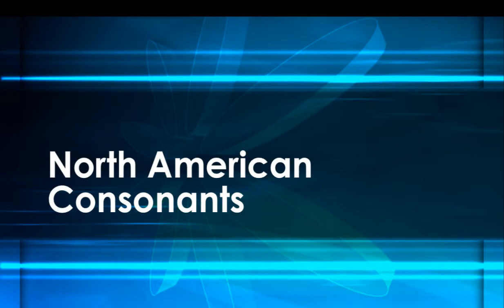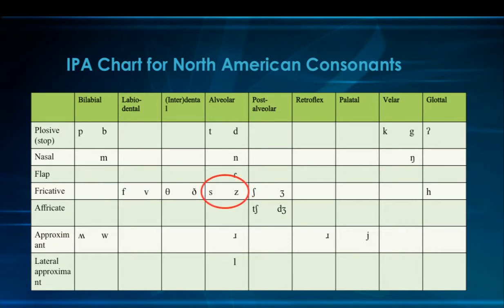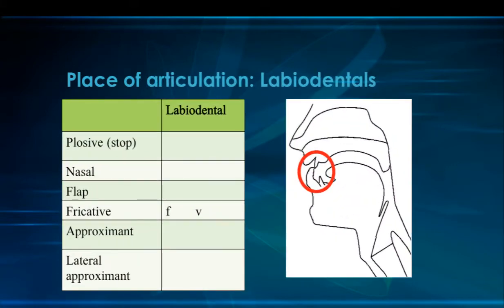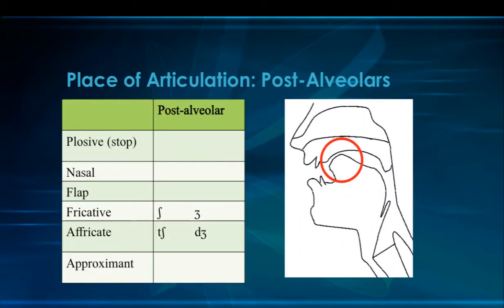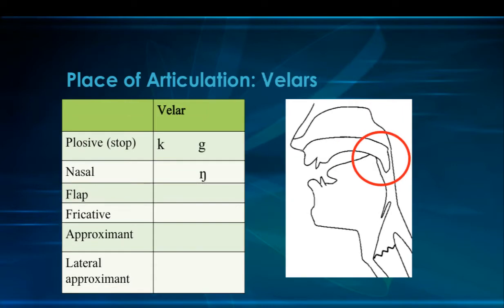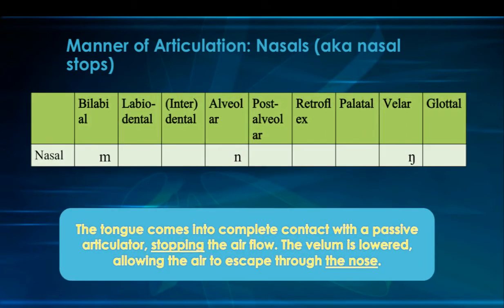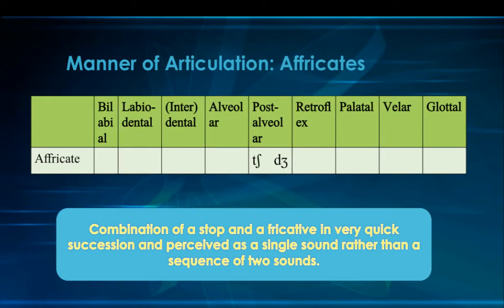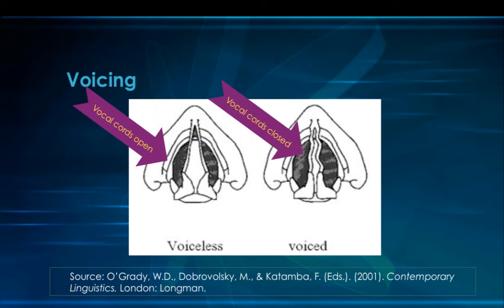ENG2200 Lecture 4.2 North American Consonants